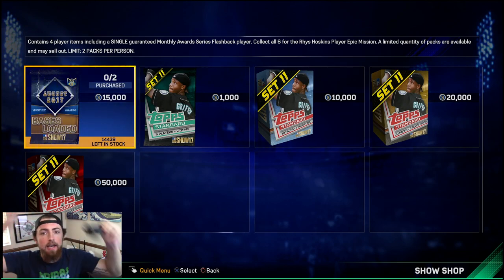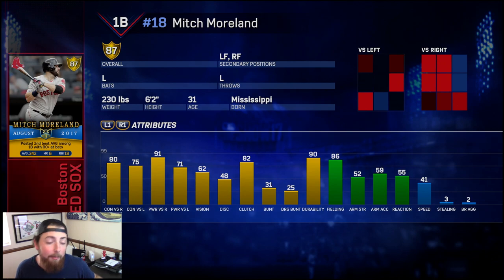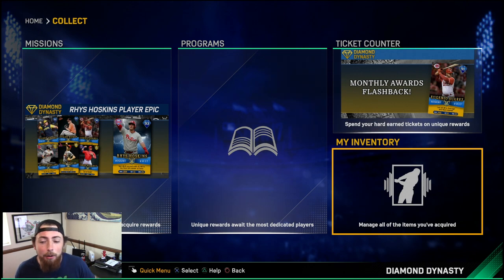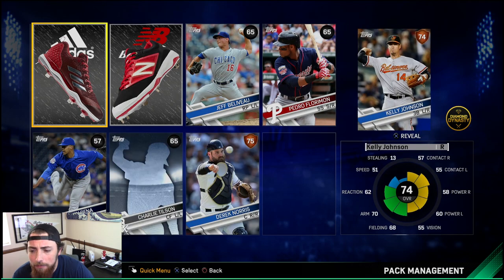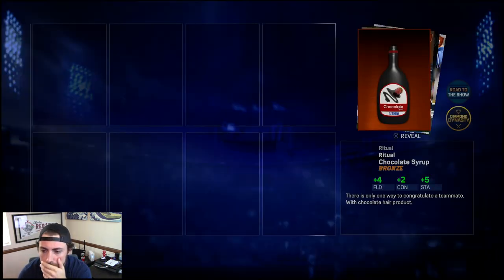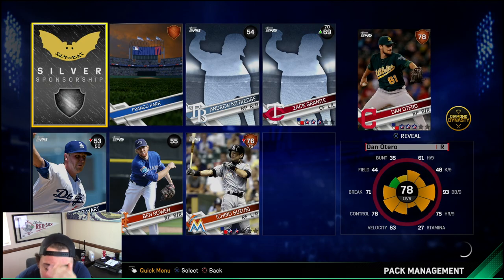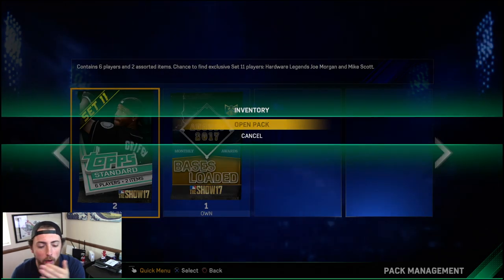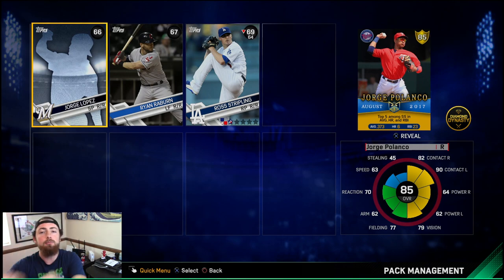NEW 99 OVERALL CARD? NEW PACKS! NEW POTM CARDS! MLB The Show 17 | Diamond Dynasty Pack Opening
NEW 99 OVERALL CARD? NEW PACKS! NEW MONTHLY REWARDS! MLB The Show 17 | Diamond Dynasty Pack Opening

In this MLB The Show 17 Diamond Dynasty Pack Opening video, I rip into the new packs they just released which include the new monthly reward cards! Also, I talk about a new 99 overall diamond coming to the game!